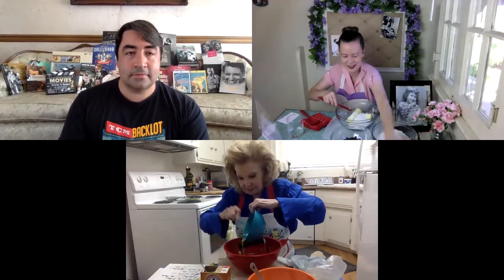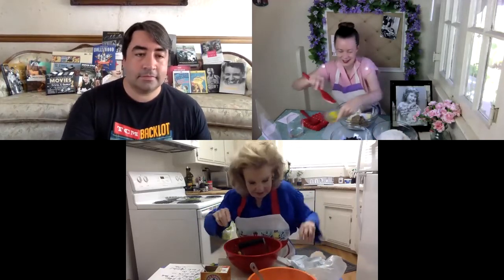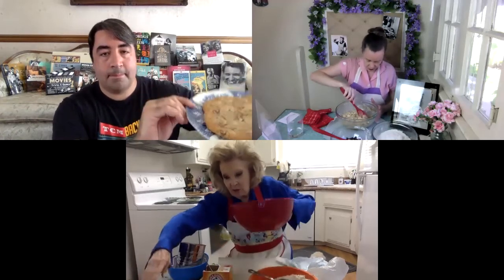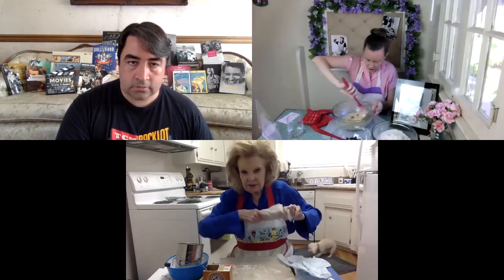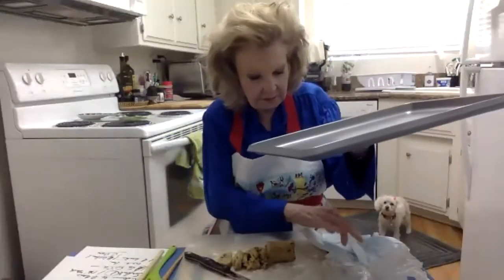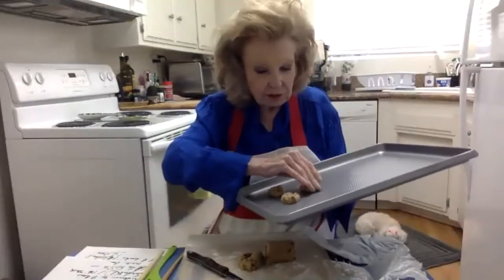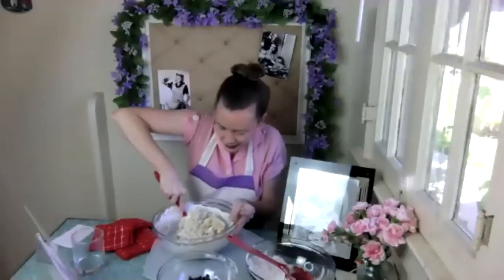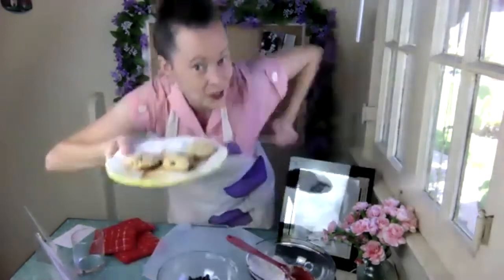Cora Sue Collins Refrigerator Cookies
Hollywood child actress Cora Sue Collins joined me to make her cookie recipe that was originally published in the LA Times in 1935!